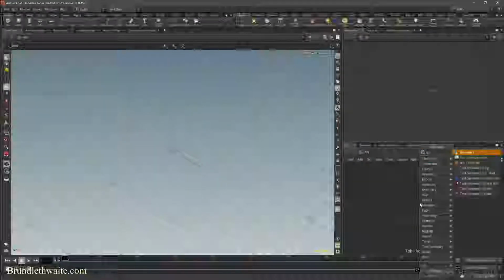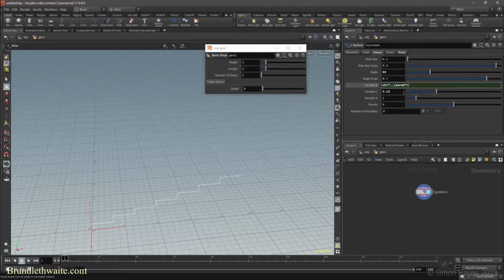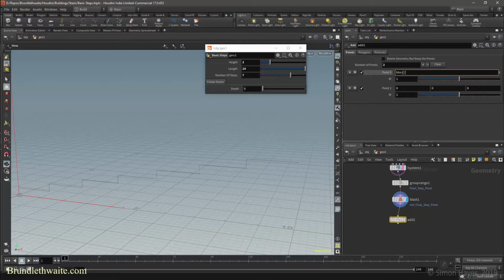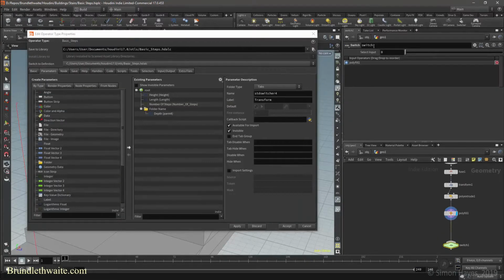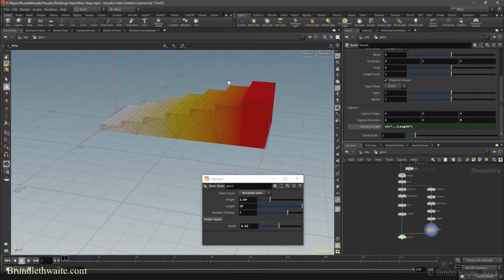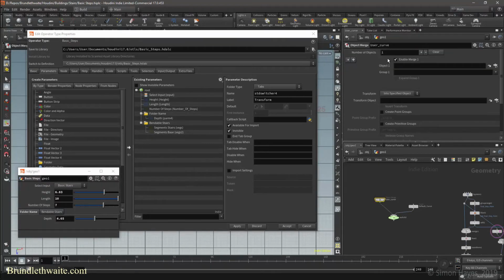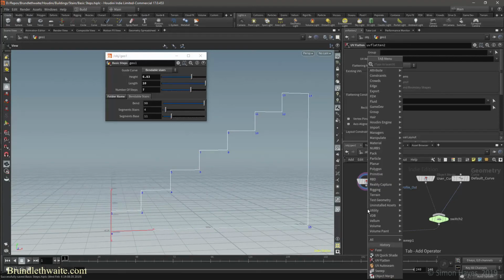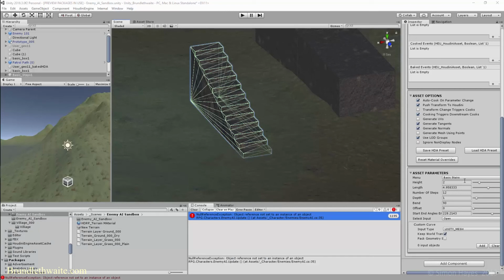Modelling Stairs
In this video I set up a basic stair asset for use in blocking out game levels.

BTC:    13BRJGcZdwk3DV5Bu3X3Aqap798FugFPNt